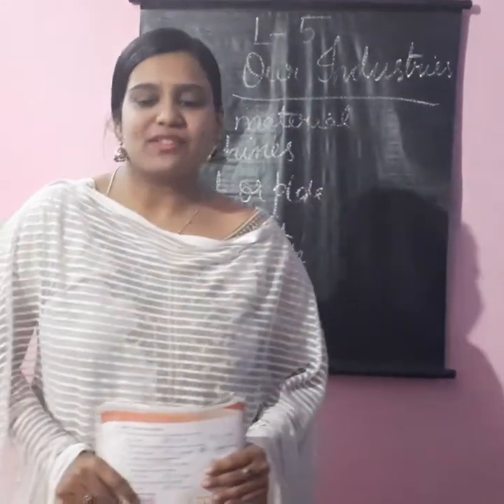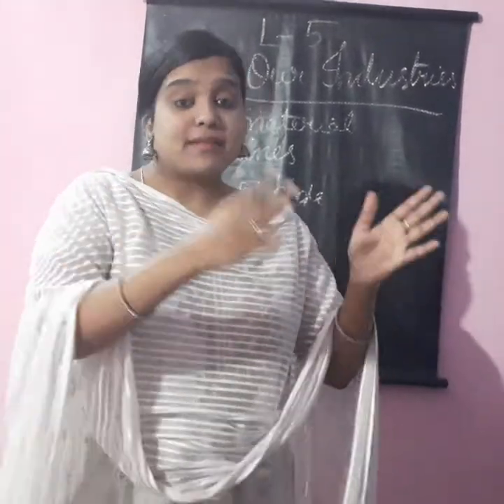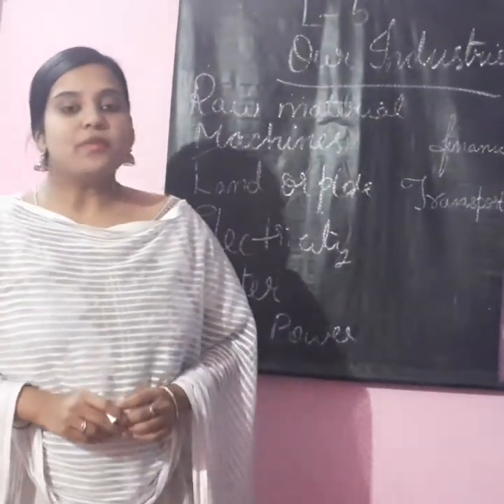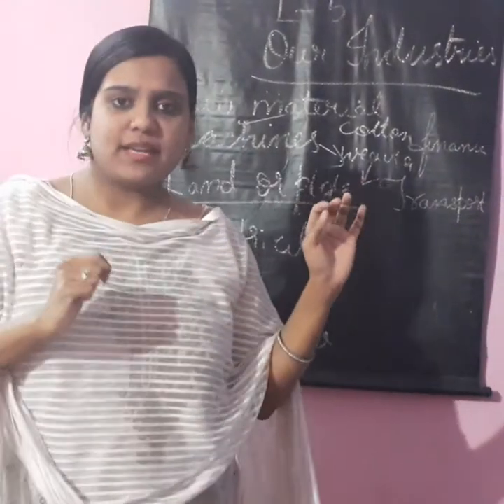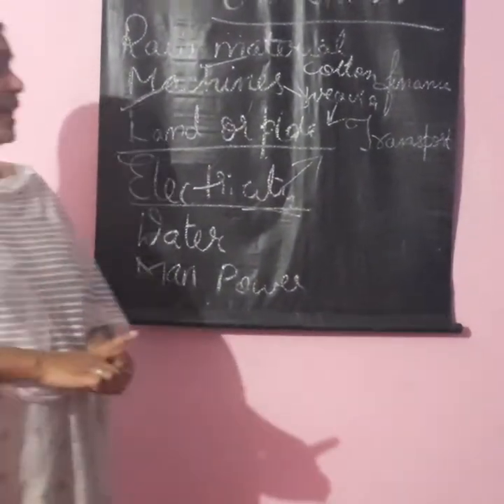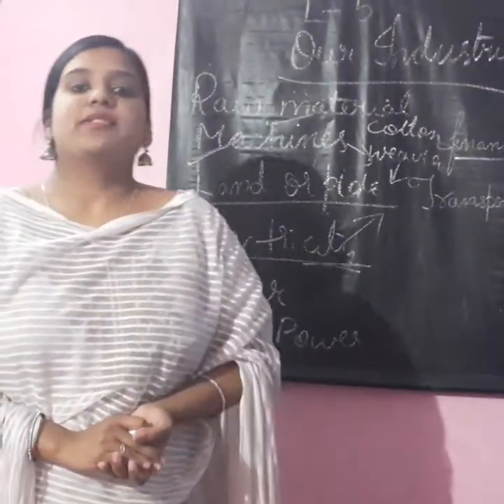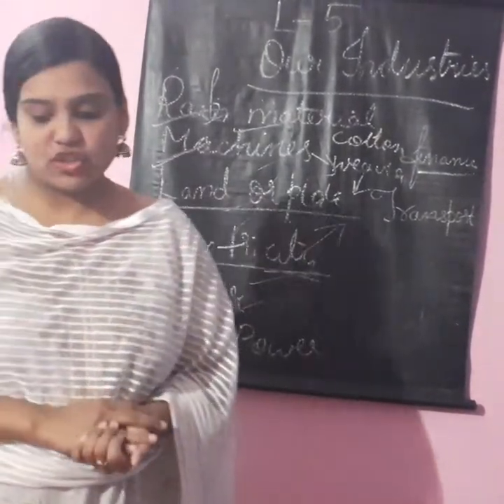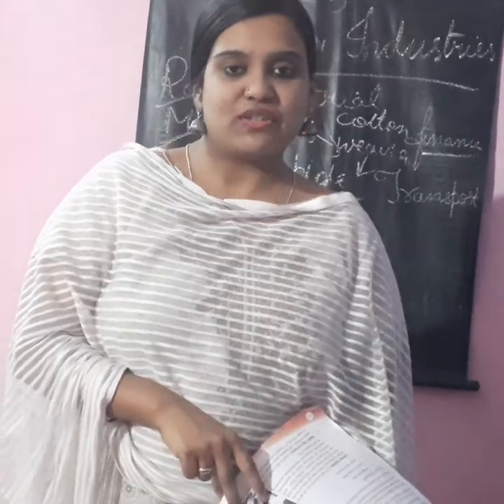GRADE 4 SOCIAL PRD VID (8-1-21 )